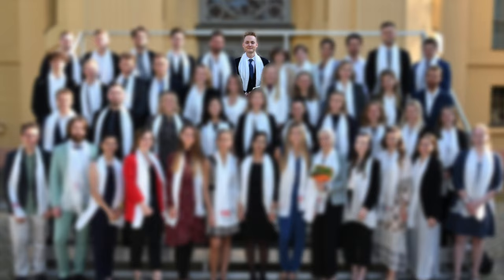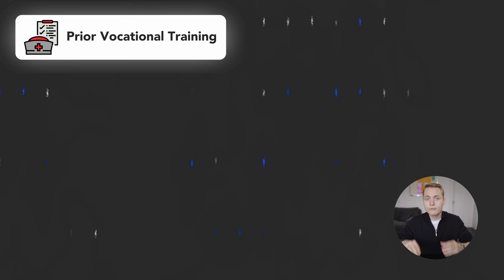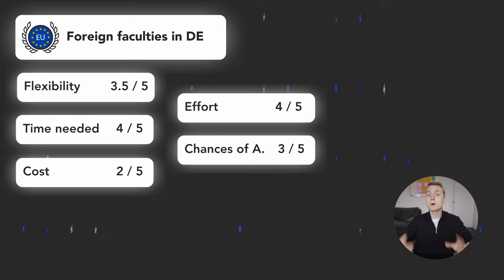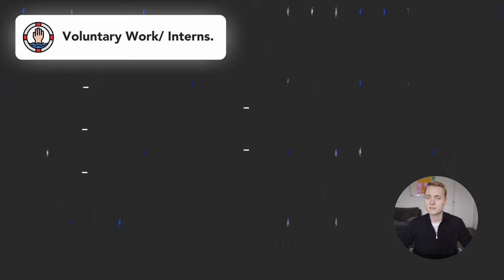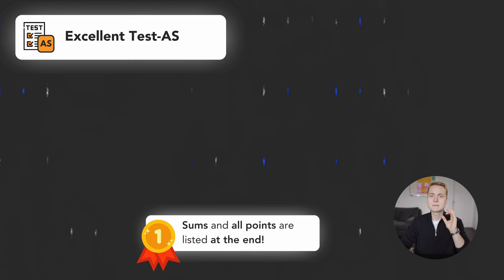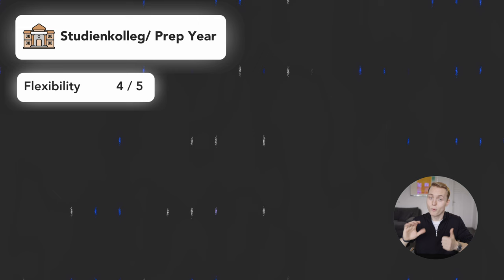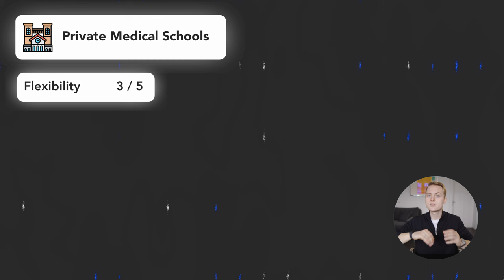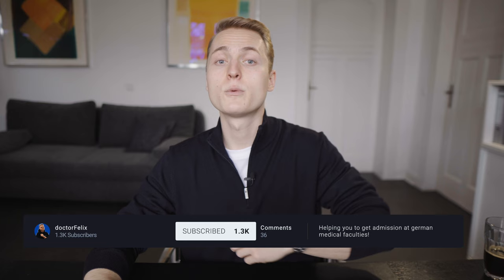12 Ways into Medical School in Germany | doctorFelix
Hello Friends of Medical School in Germany! My last video about this topic was two years old and I felt like it really needed a revisit.
Keep in mind that I'm only sharing the experiences I made and things might be a whole lot different for you.

🔍 Unlock Your Path to German Medical Schools! 🌍💉

Attention international applicants pursuing a medical career in Germany! Are you looking for comprehensive insights and expert counselling services specifically designed to help you succeed in your journey to German medical schools? Look no further! Our website is your ultimate resource, providing valuable information and personalized guidance to empower you throughout the admissions process.

Navigate the intricacies of the German medical school application process with ease. From entrance exams to interview tips, our in-depth articles and guides will equip you with the knowledge and strategies needed to stand out from the competition. Gain a competitive edge and maximize your chances of acceptance.

But that's not all! Our team of experienced application counsellors is here to provide personalized assistance every step of the way. From crafting a compelling personal statement to gathering recommendation letters, we'll help you showcase your strengths and present your qualifications effectively. With our expertise and support, you can confidently pursue your dream of studying medicine in Germany.

Don't let anything stand in your way! Let us guide you towards a bright future in medicine.

GET IN TOUCH:
I hope that this was helpful for you, if not do not hesitate to comment or shoot me a DM on Instagram and I’ll do my best to get back to you in time! Please allow for some time to hear back from me I might be studying for my next Exam ;)

"Application Info & Document Checklist pdf"

WHO AM I:
I am Felix, a second medical Student studying near the City of Berlin, and as I went through the struggles of applying for med school here myself as a German I wanted to help others with the process. So I decided to do research, unveiling all the hurdles for local and international students, and started sharing it here, so that one day we have more international medical graduates here in Germany 🇩🇪 !

I hope I’ll see you again on here - or at University ;)